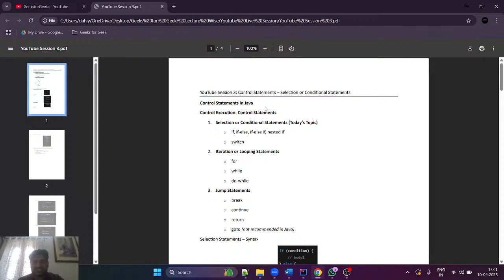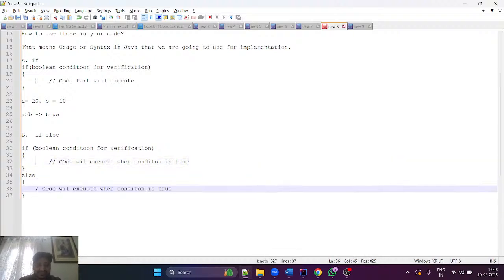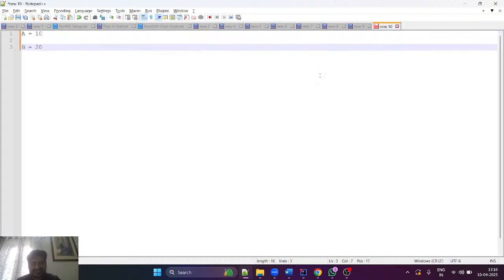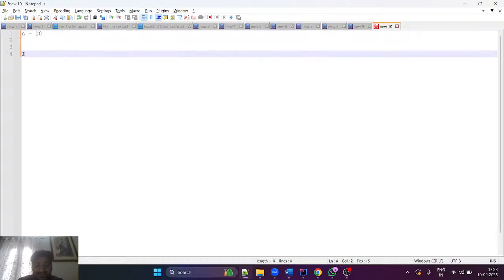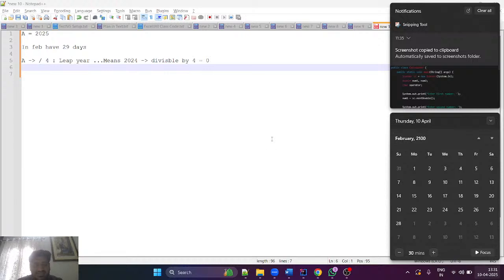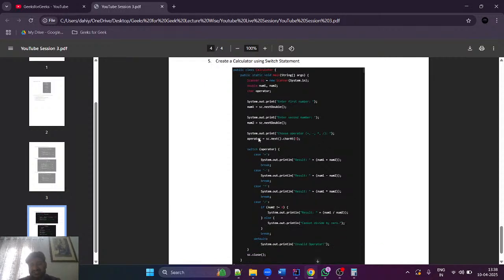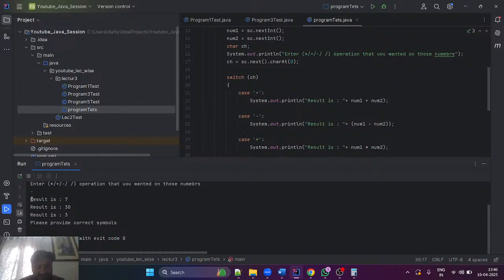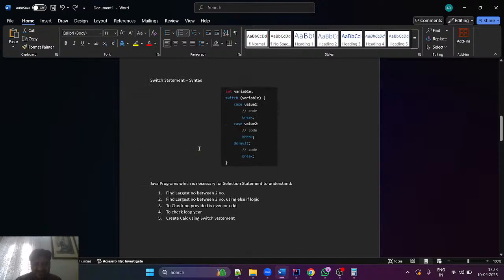Master Selection Statements in C 🔥 | Complete Programs + Explanation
In this video, we dive deep into one of the most essential concepts in C — Selection Statements. Learn how to use if, if-else, if-else-if ladder, and switch-case effectively with real-time examples and complete programs. Whether you're a beginner trying to understand control flow or a student preparing for exams and interviews, this video will give you clarity and confidence in writing decision-making code. We’ve also included key tips and common mistakes to avoid while using selection statements in C.